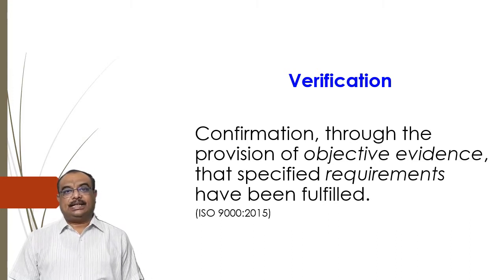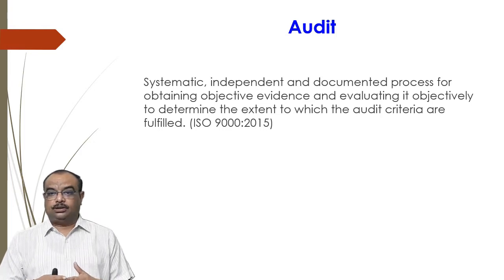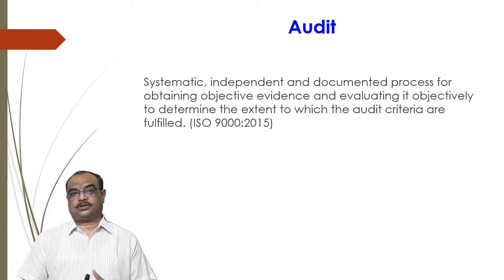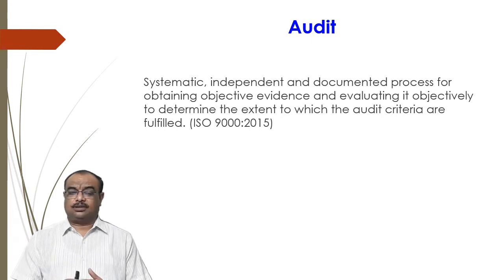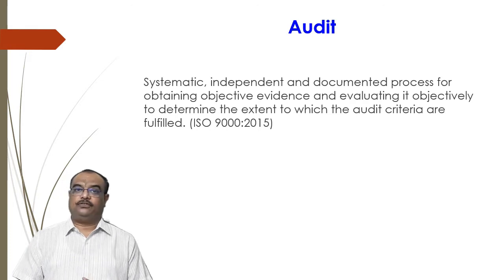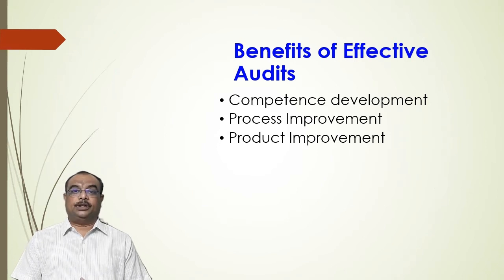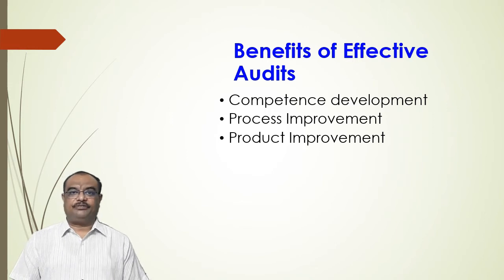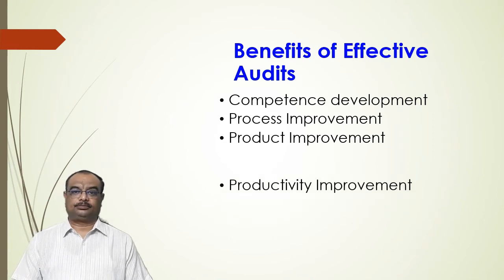| AUDIT AND VERIFICATION |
This video will help you to differentiate between audit and verification.